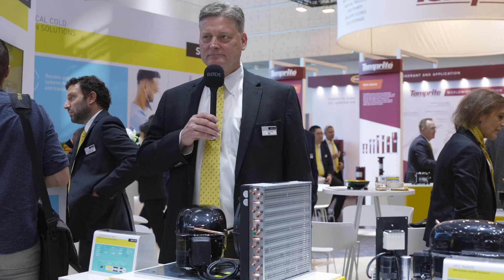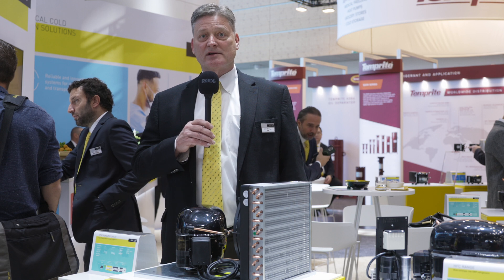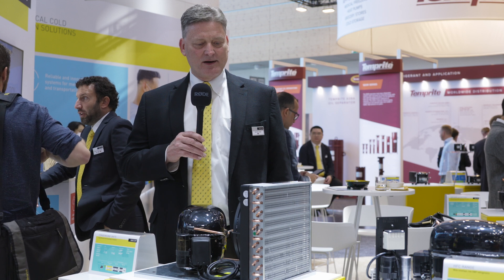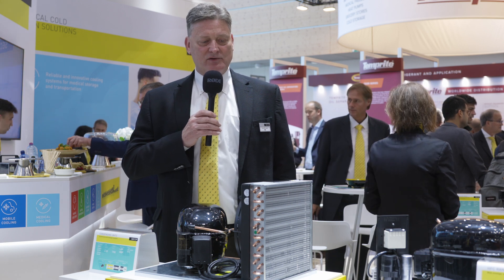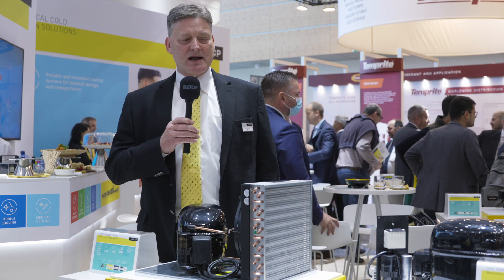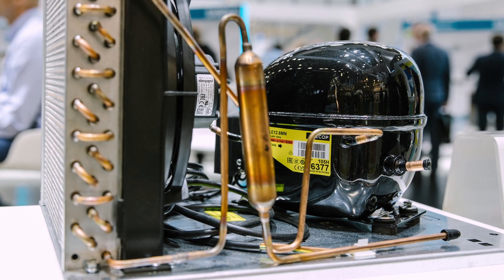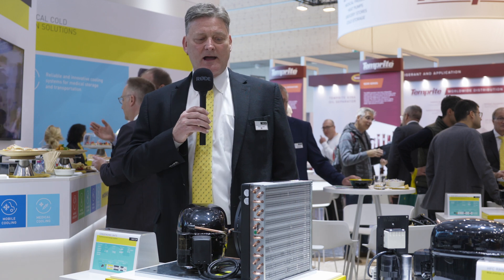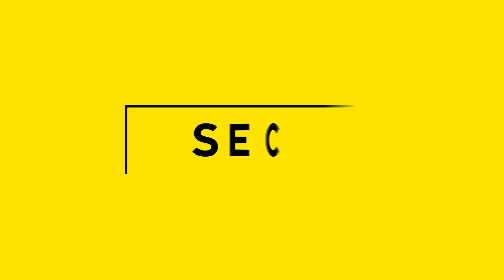Secop Condensing Units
Secop introduced a new range of condensing units to support Ecodesign and F-Gas regulations optimized for R290.
A product range designed for green refrigerants and for optimized energy consumption in commercial applications and service installations.
John Lange, Head of Distribution and Aftermarket, introduced the condensing unit range at Chillventa 2022.